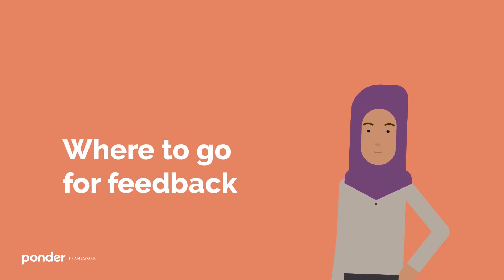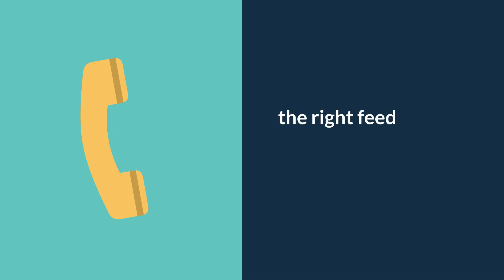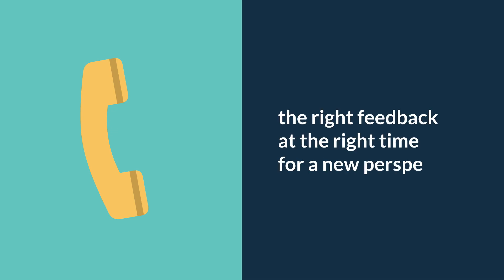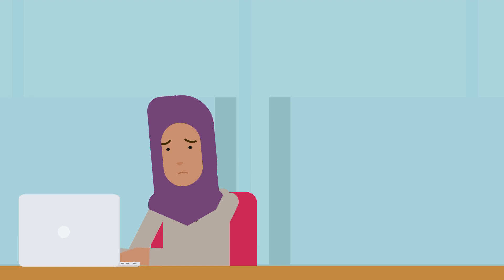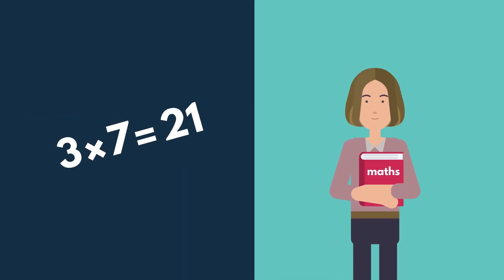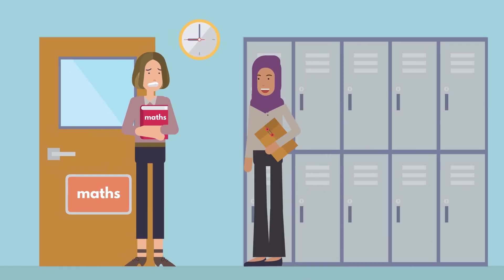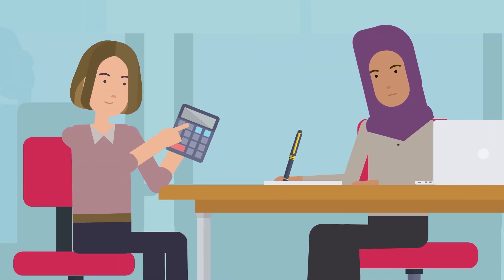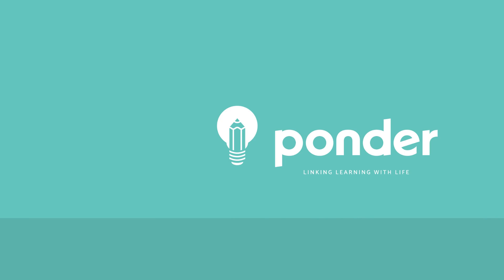Who are your feedback allies?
Learn to identify who you can get useful feedback from, and how to seek out this feedback.